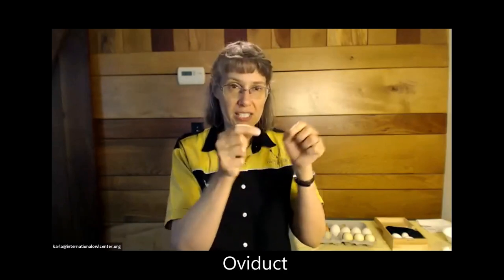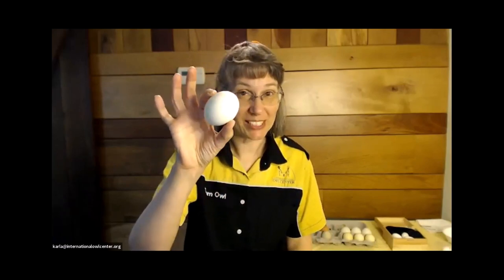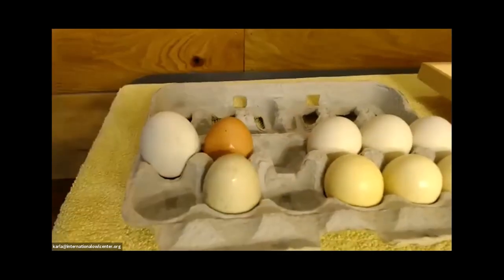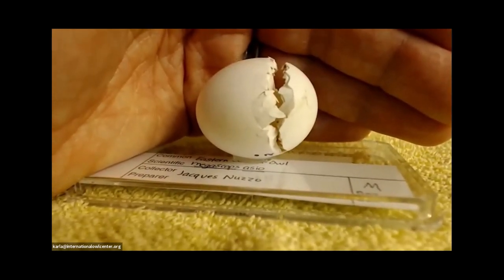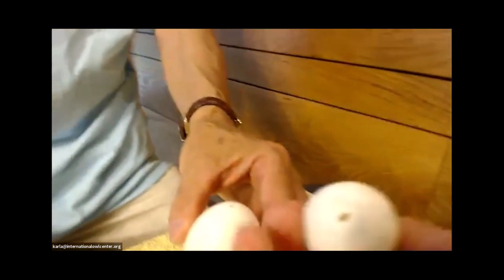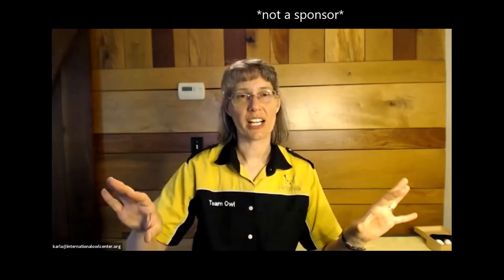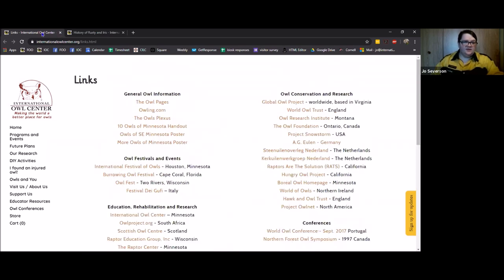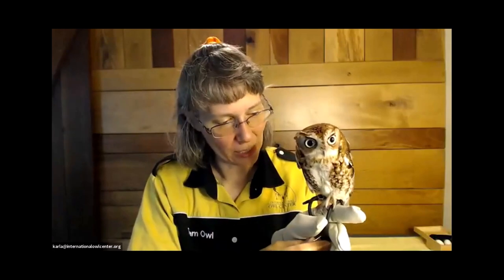Online Owl Chat: All About Eggs!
Learn all about owl eggs in this new video from the International Owl Center!

Investigating Egg Failures in Birds by Dr Arnold van den Burg (Remember, photos in this book are quite graphic)